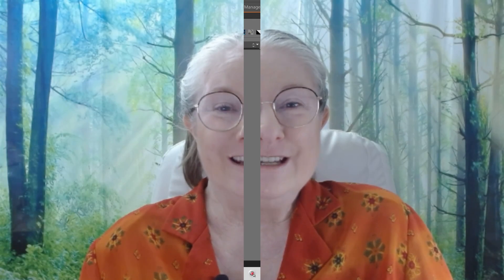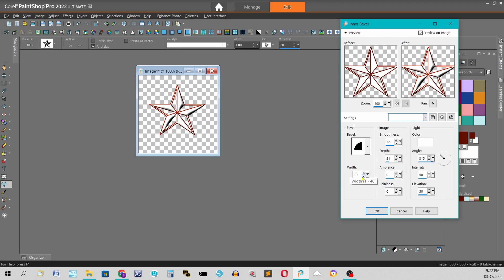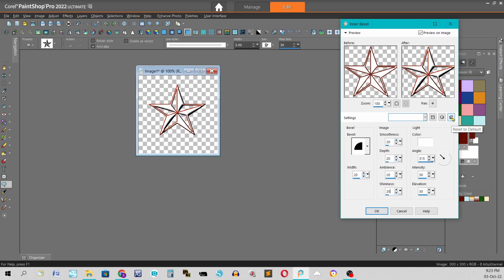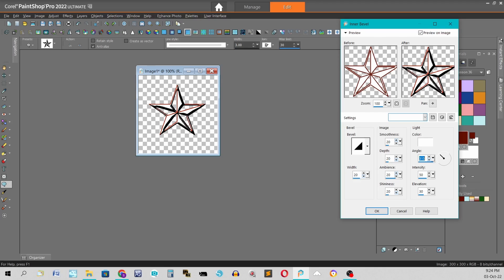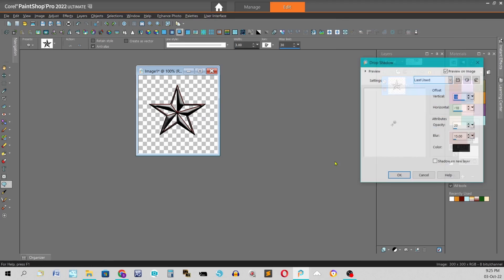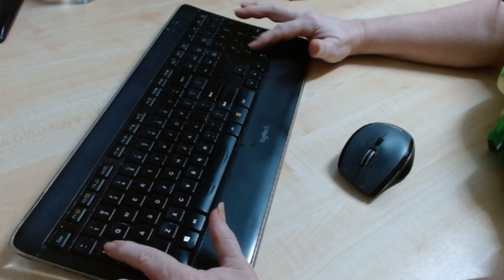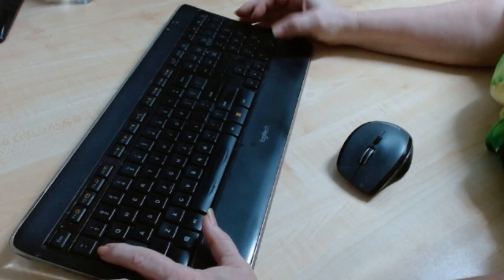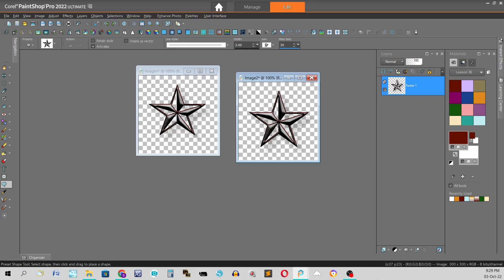CDPSP Tuesday Tip 12